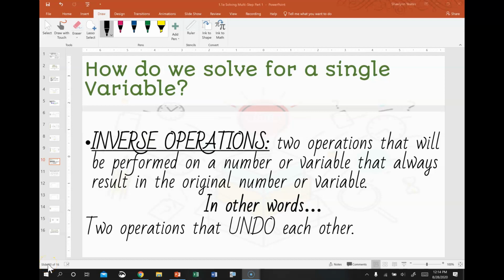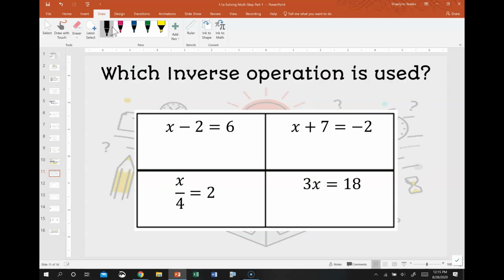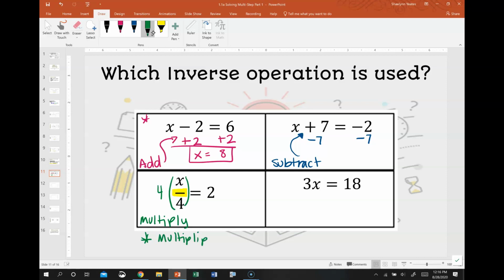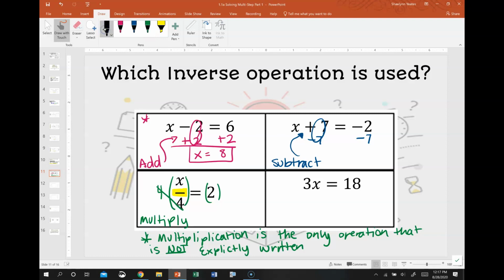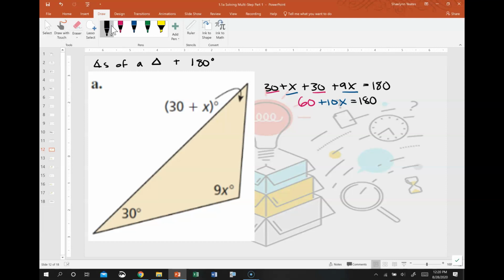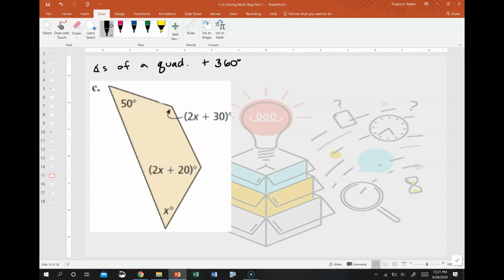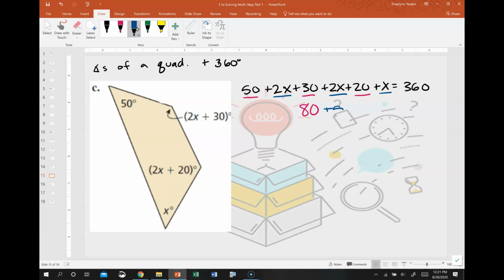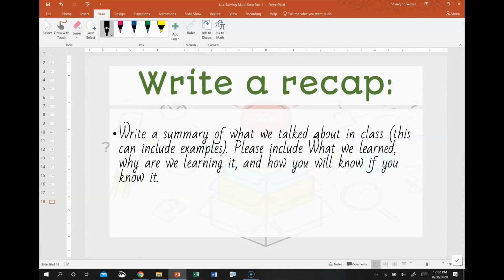1.1A Solving Multi-Step Equations Part 1 H 2/2